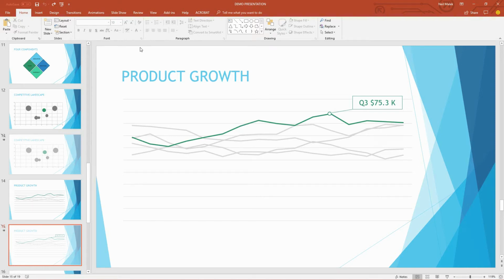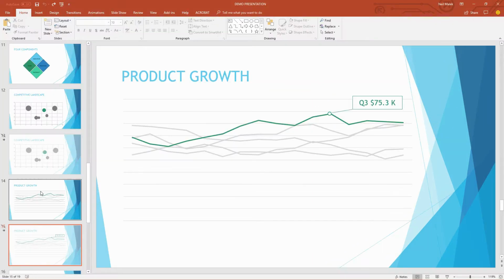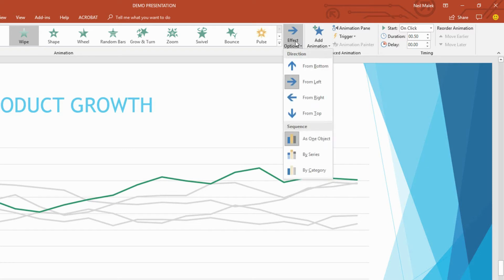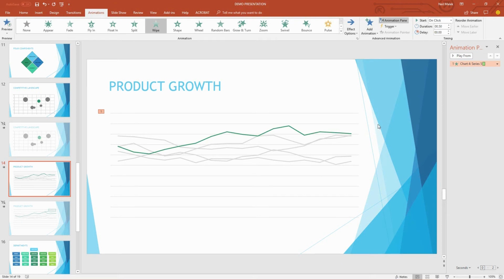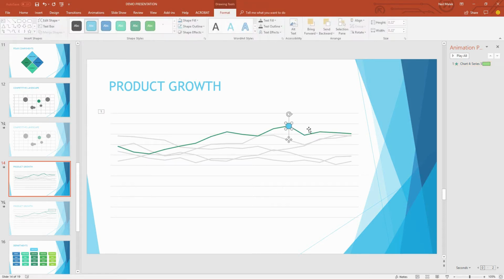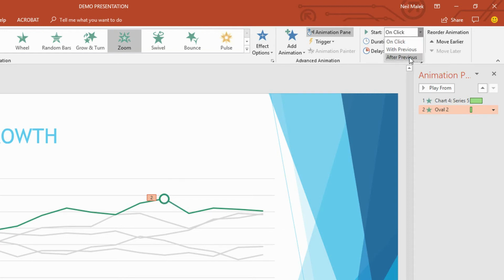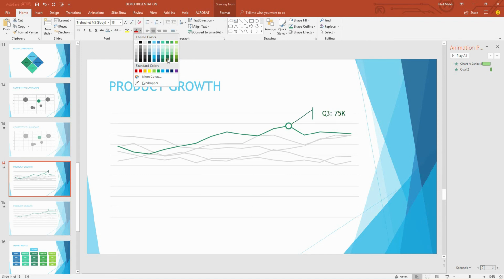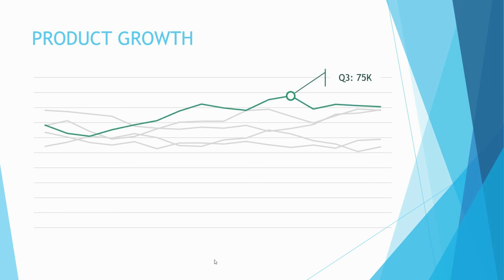Animating Individual Data Points in a Chart